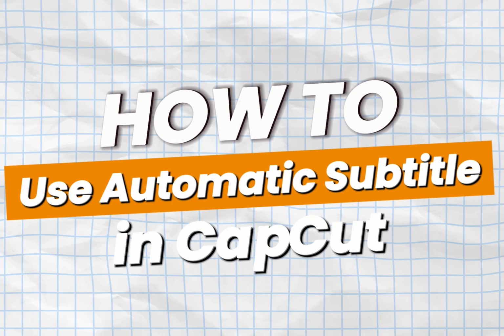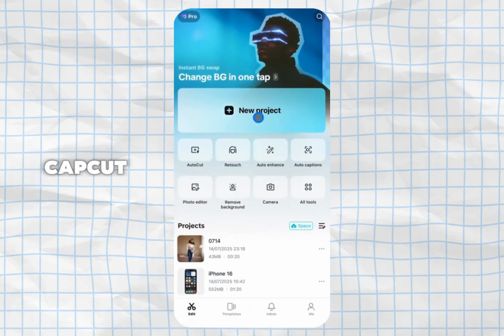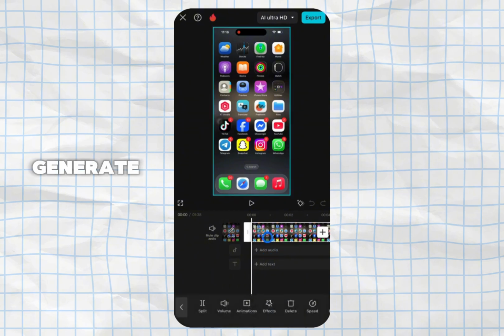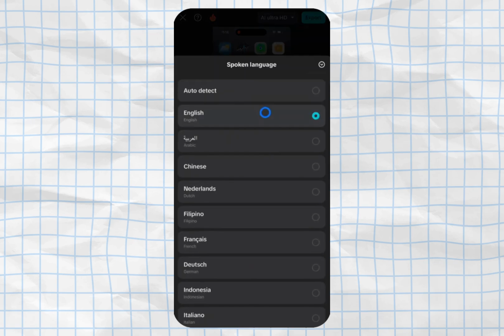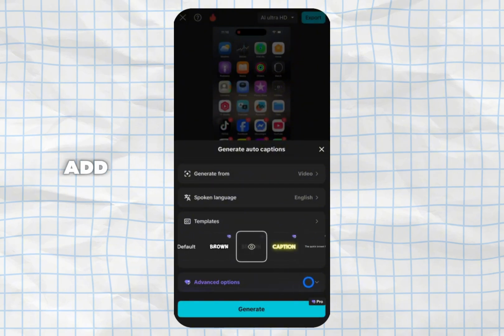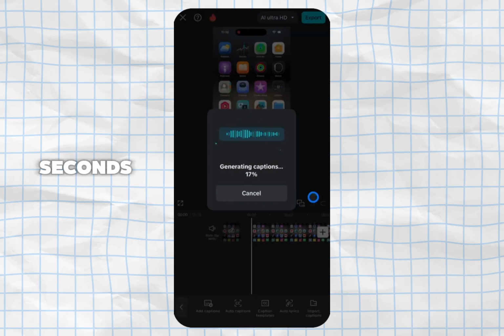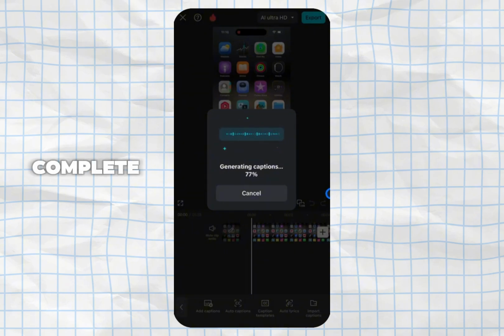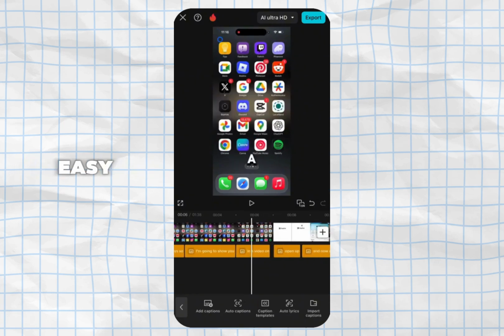How to Use Automatic Subtitle in CapCut - Step By Step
Learn how to make automatic subtitles in CapCut with ease! In this tutorial, we'll show you a step-by-step guide on how to add captions to your videos quickly and efficiently. Whether you're a content creator, YouTuber, or social media influencer, adding subtitles to your videos can increase engagement, improve watch time, and make your content more accessible. With CapCut's automatic subtitle feature, you can save time and effort while still providing a better viewing experience for your audience. So, let's get started and make automatic subtitles in CapCut easy!